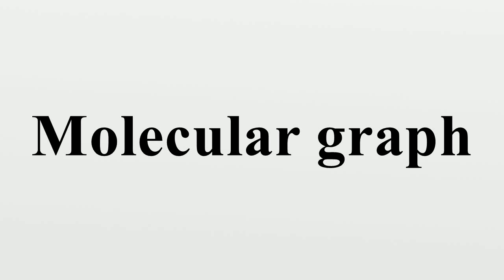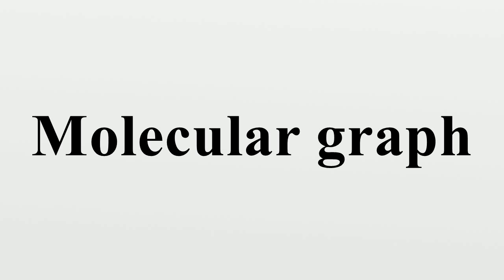Molecular graph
In chemical graph theory and in mathematical chemistry, a molecular graph or chemical graph is a representation of the structural formula of a chemical compound in terms of graph theory.A chemical graph is a labeled graph whose vertices correspond to the atoms of the compound and edges correspond to chemical bonds.